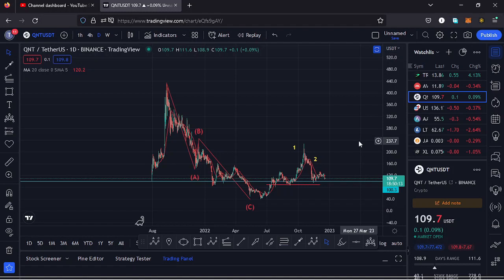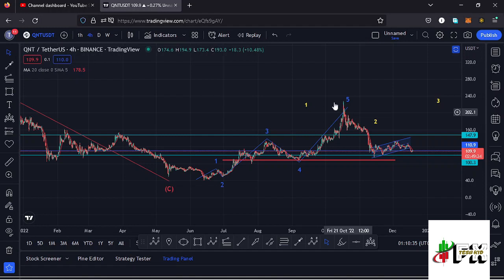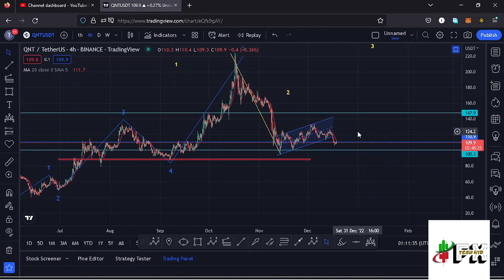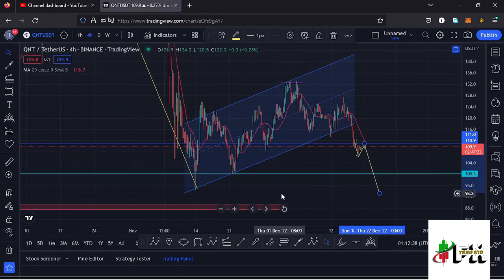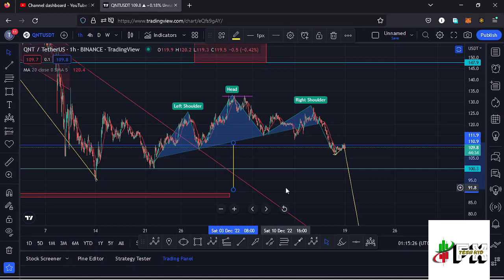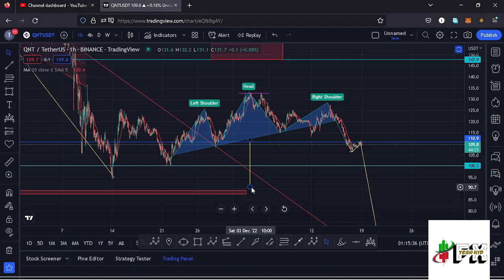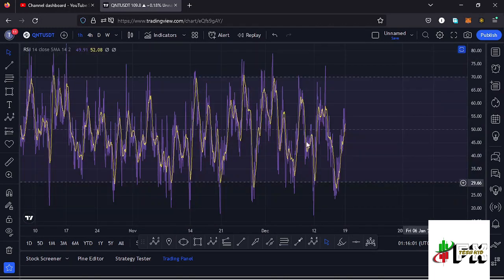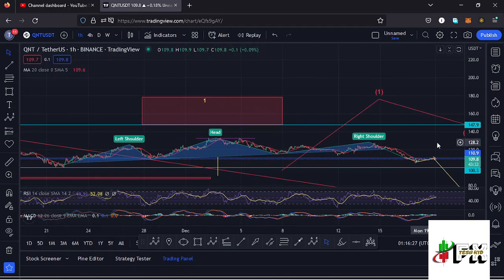QUANT (QNT) PRICE PREDICTION UPDATE!!!ELLIOT WAVES AND TECHNICAL ANALYSIS